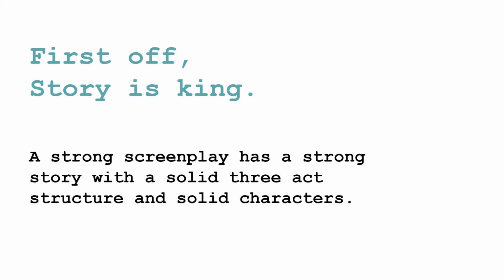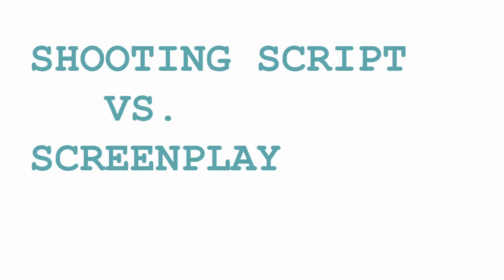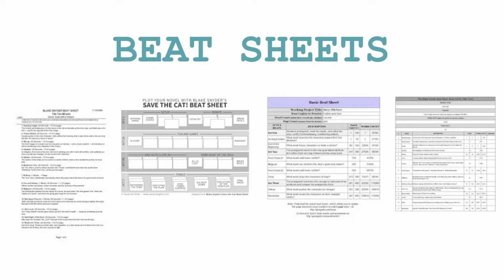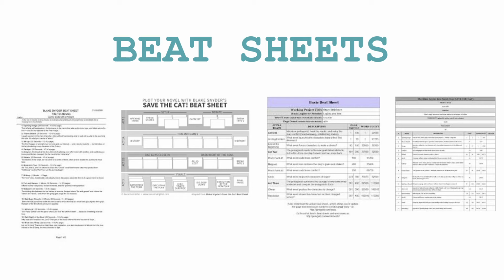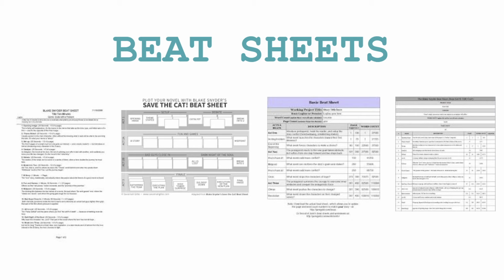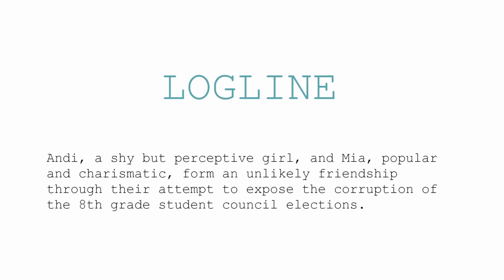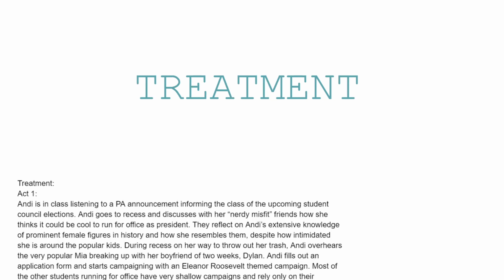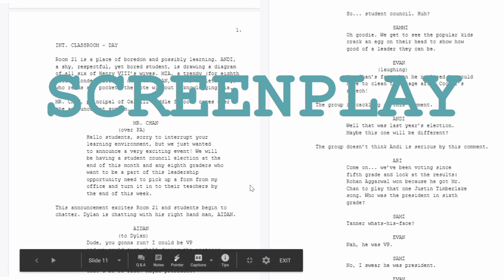19 20 p4 Explorations Presentation SarahB